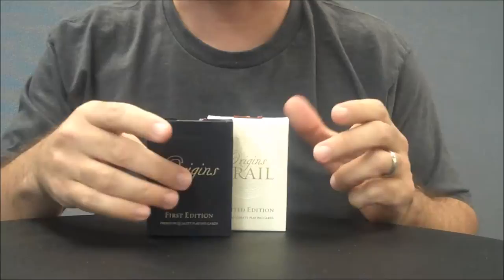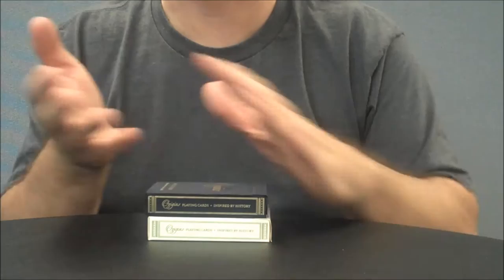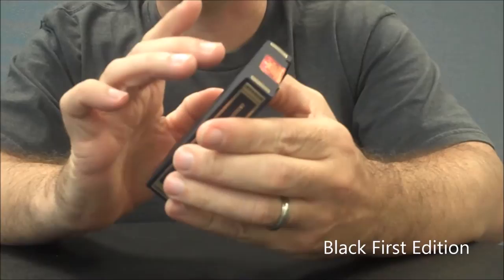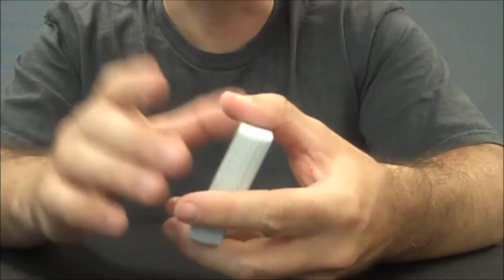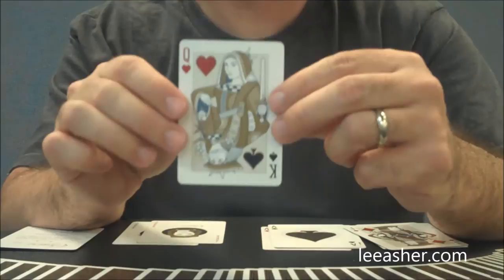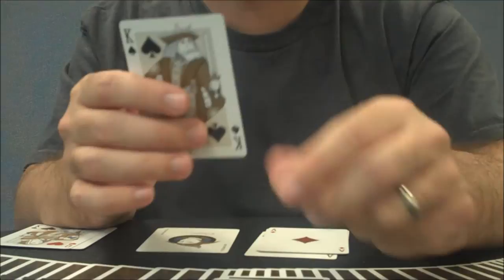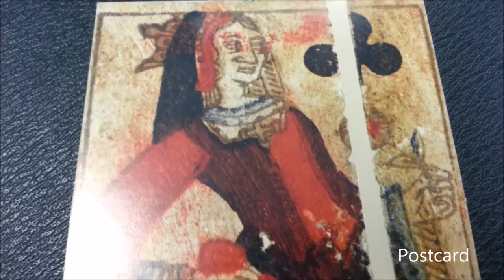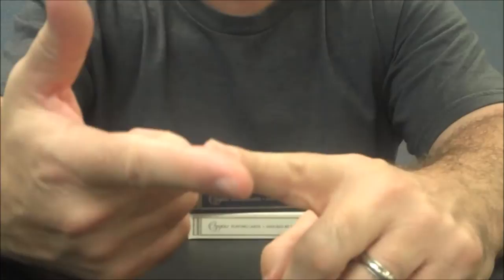Deck Review: Origins First Edition by Rick Davidson